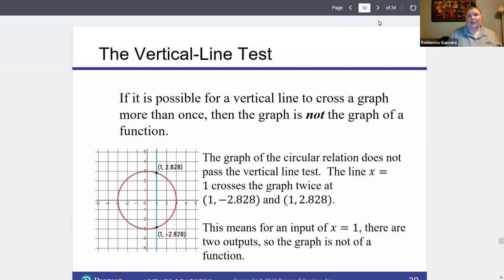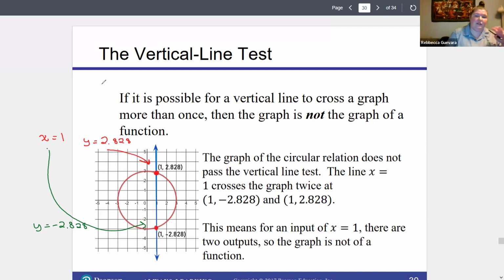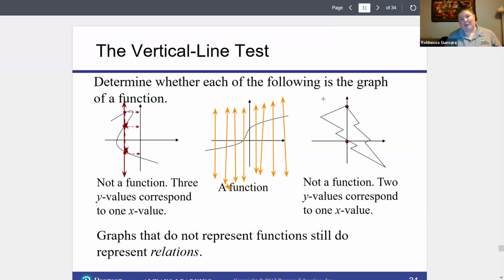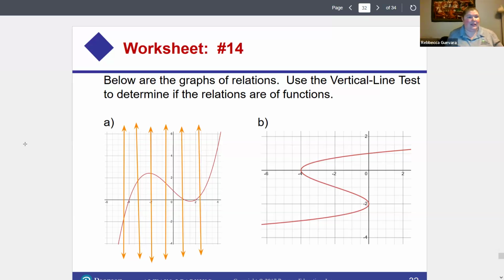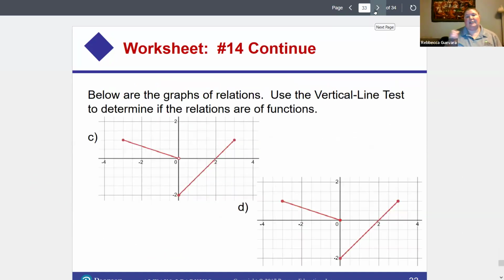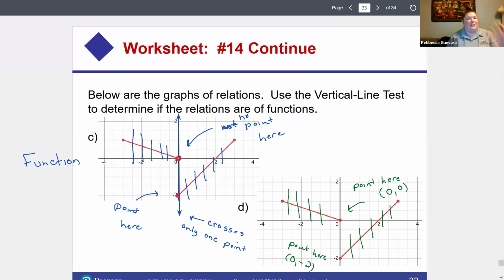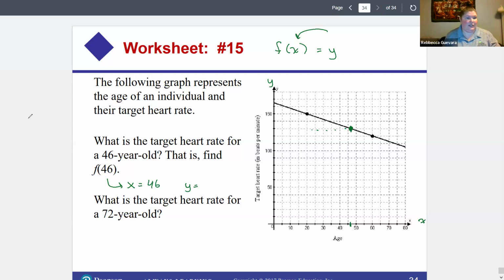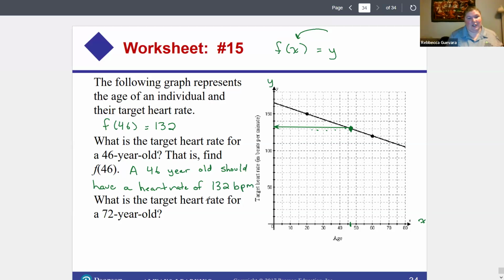College Algebra Section 2.2 (Vertical Line Test and Reading Graphs)